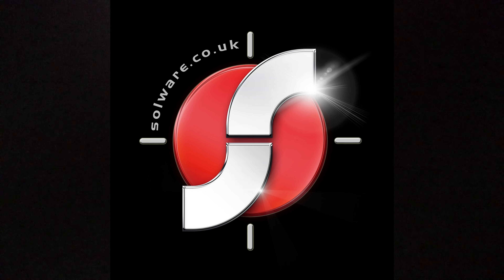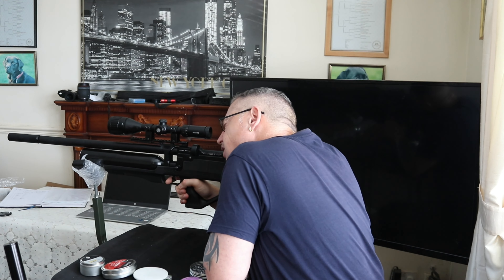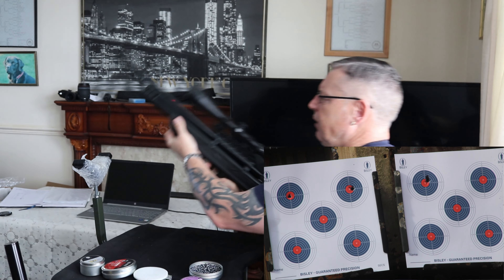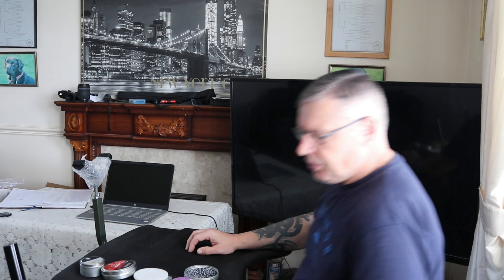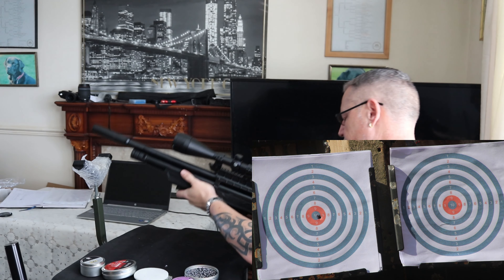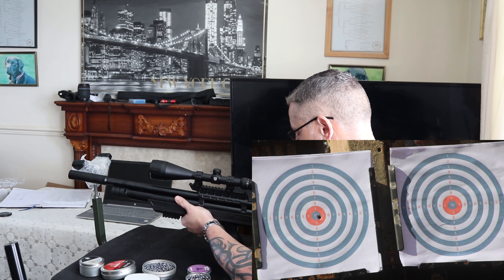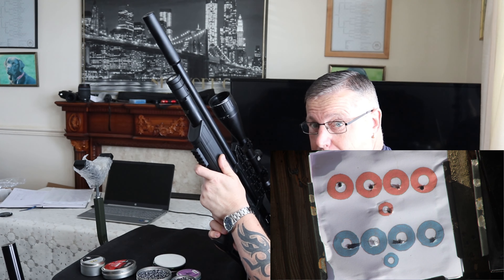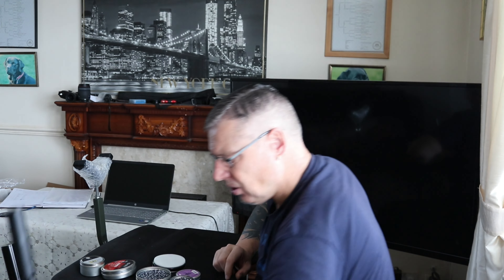Trimex Arms Elf S Vs Kral Puncher Knight